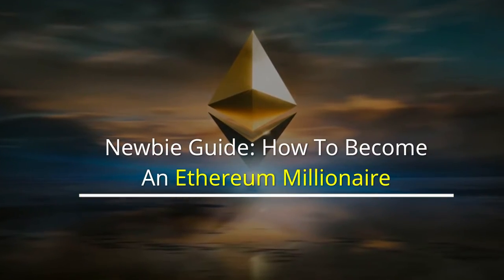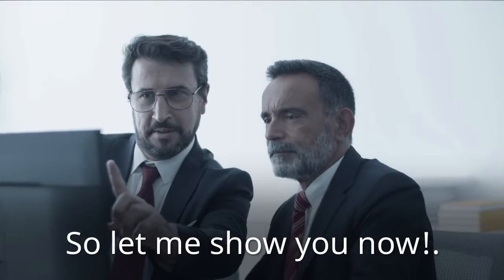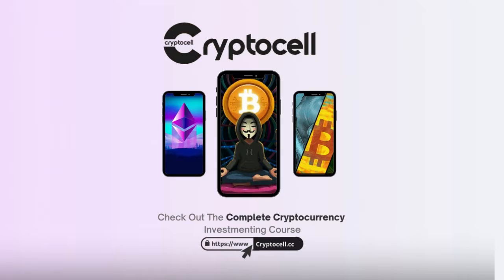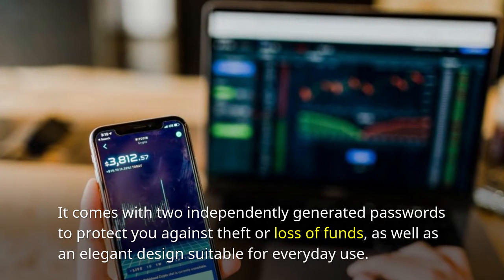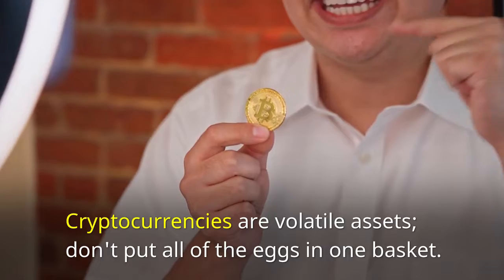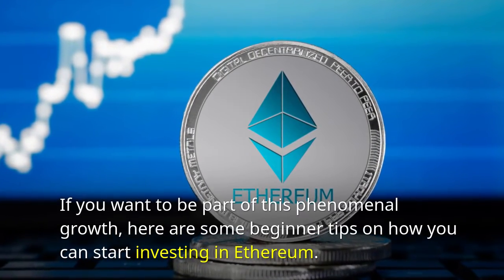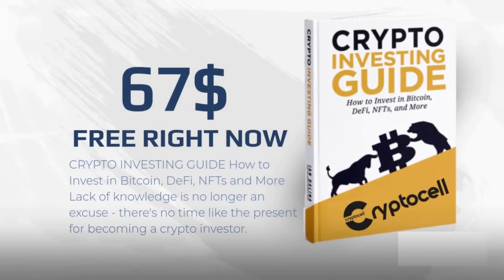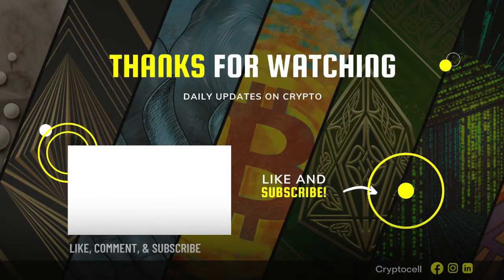How To Become An Ethereum Millionaire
Ethereum Is a Cryptocurrency that Has Already Seen Major Growth in The Past Few Years, but It's Still Not Well Known by Most People.

➡️ if You Want to Be Part of This Phenomenal Growth, Here Are Some Beginner Tips on How You Can Start Investing in Ethereum.

➡️ This Article Will Give You All the Information You Need to Get Started with Your Investment and Make Sure that It's Worth Your Time and Money. We'll Cover Everything from What Ethereum Is to How Much It Costs and Where to Buy It.

Hi! The CryptoCell Is An Education Organization That Helps Cryptocurrency For Beginners Learn About Cryptocurrency Investing.

🎯 What Is the Difference Between Ethereum and Bitcoin?

We Can Do More Research on This Topic with Your Information and Send Me an Emoji Below with The Topic You're Struggling with And Would Like to See More Content About Our Experts Will Help You with That